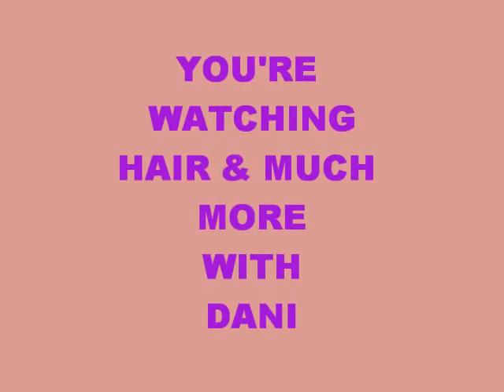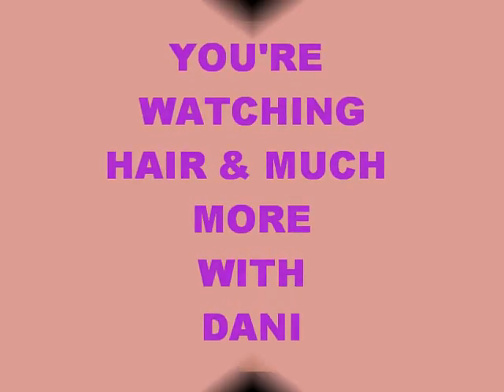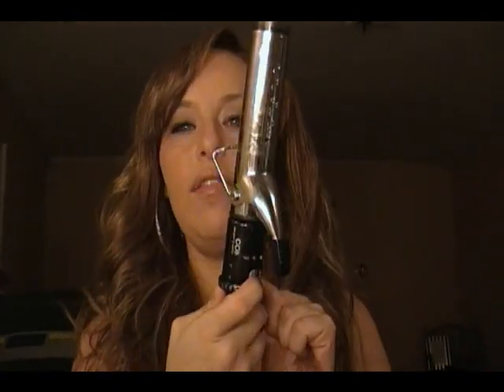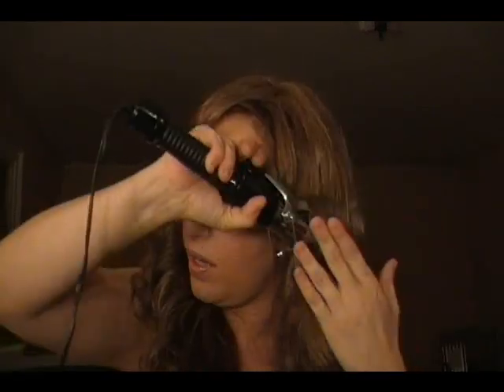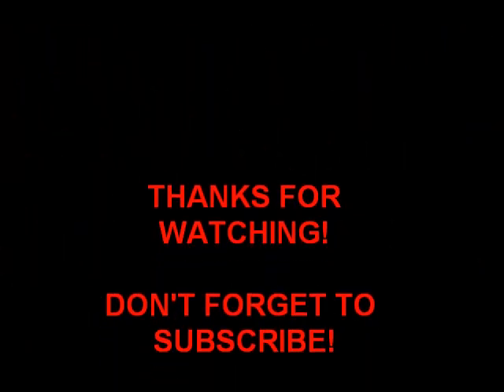How to CURL your NON HEAT RESISTANT synthetic wig or extensions with a CURLING IRON!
This is a quick tut on how to curl your NON HEAT RESISTANT synthetic wig or extesions! So grab a wig or your tired synthetic extensions a spray bottle with water in it and your curling iron & join me in turning that hot mess into a hot new do! Thanks for tuning in & as always much love,Dani